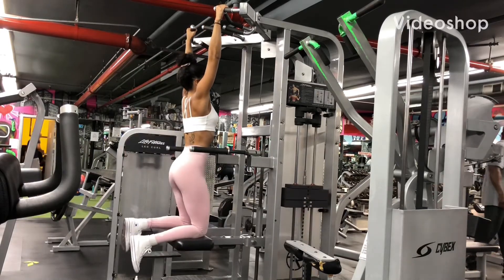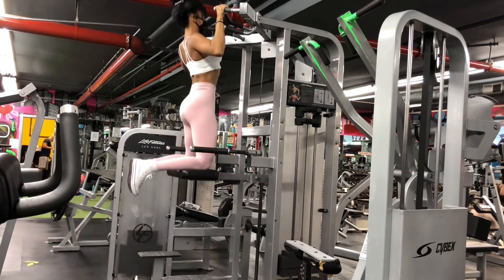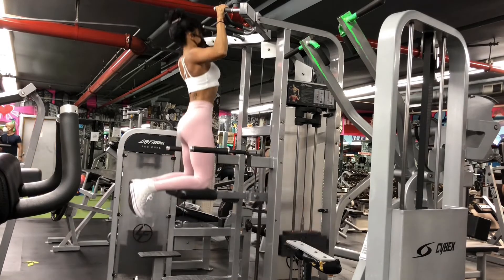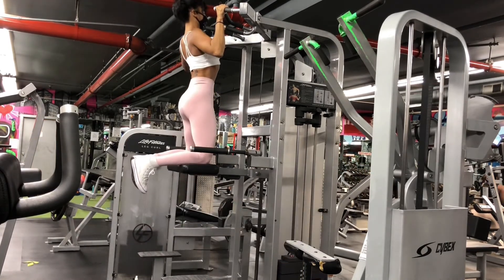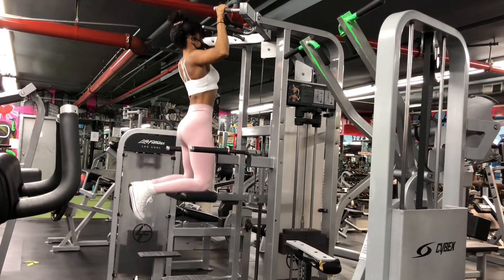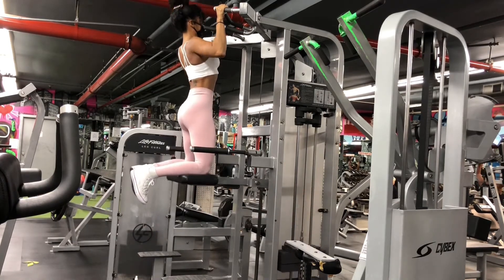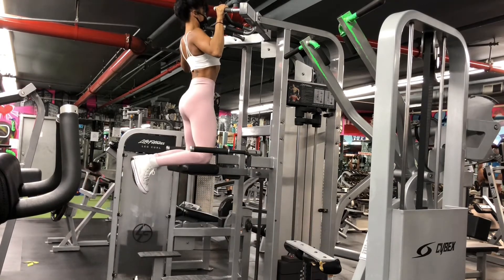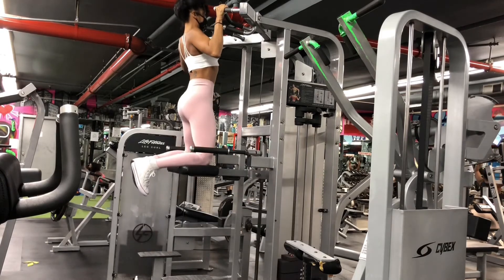How to Assisted Pull up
Keep a tight grip on the pull up handle a little wider than shoulder width apart.  Slowly pull yourself up in a steady motion, avoid swinging by keeping your pelvic bone tucked in.  Squeeze your shoulder blades together.

Muscles worked:  Latissimus dorsi (lats), Trapezius (traps), biceps, forearms